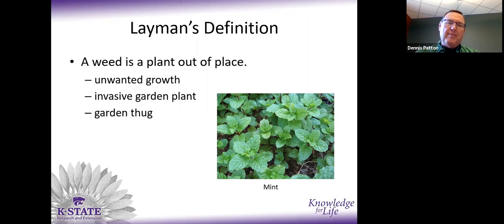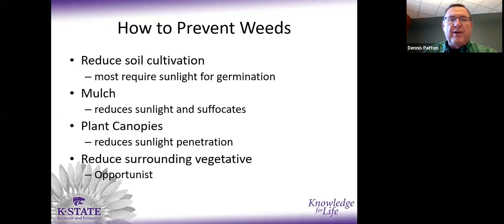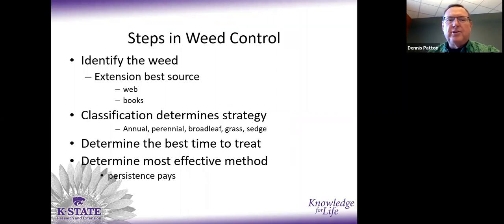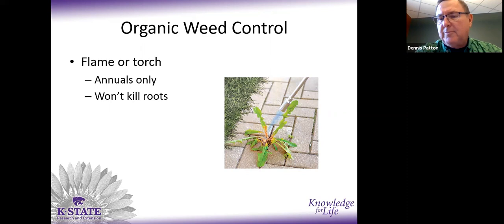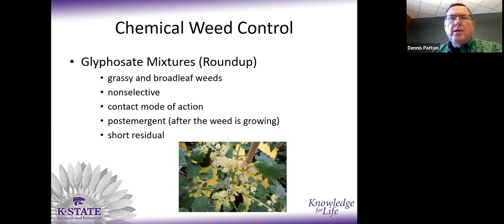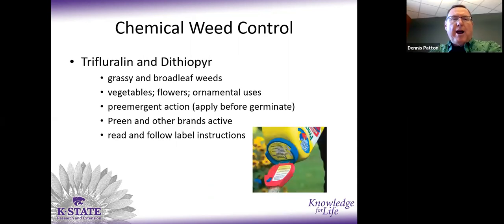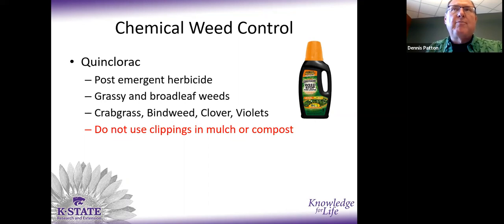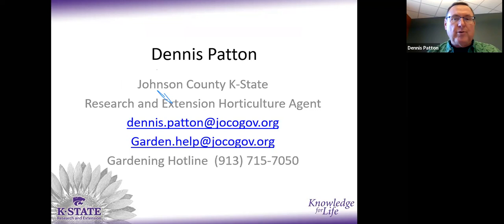EMG Advance Training Kill Your Weeds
Learn the various control measures for dealing with some of the common weeds in the lawn and garden.

Welcome to Johnson County K-State Research and Extensions Youtube page. We are dedicated to providing free, researched-based education to all citizens. For more information on Johnson County KSRE, visit our